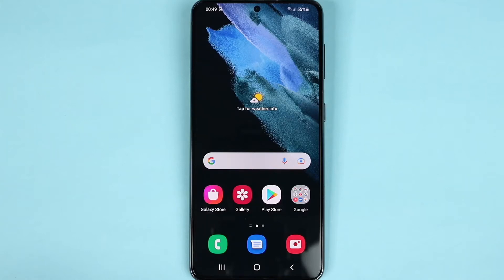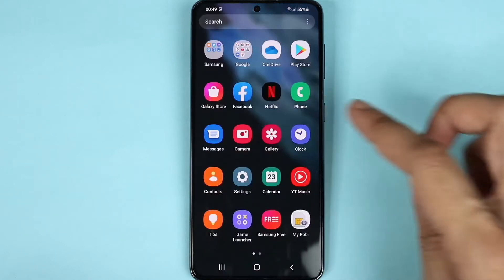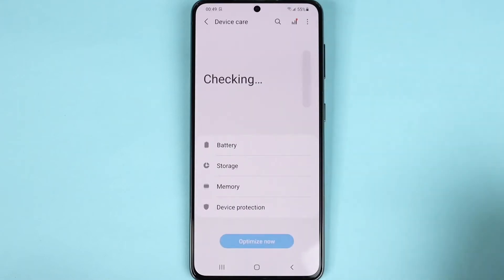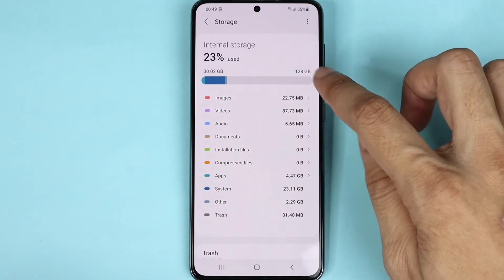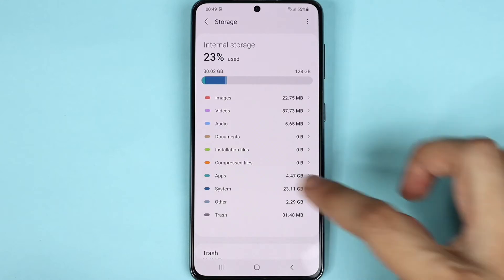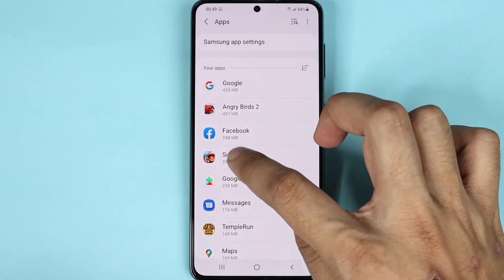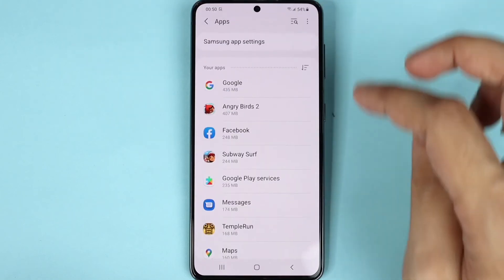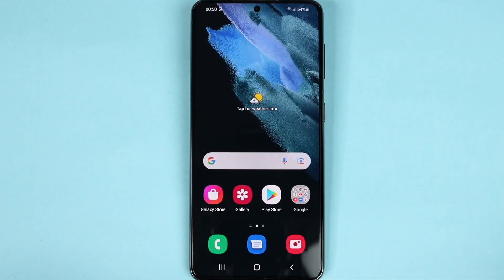How to Check Storage on Samsung Galaxy S21, Plus or Ultra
A quick tutorial on, how to check the storage space on your Samsung Galaxy S21 phone.